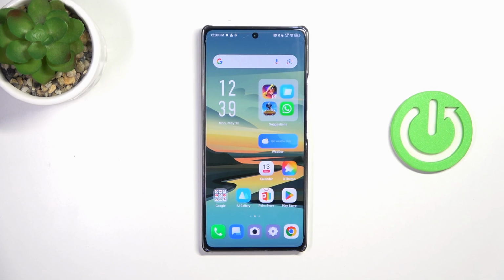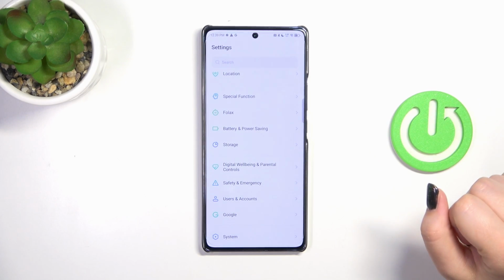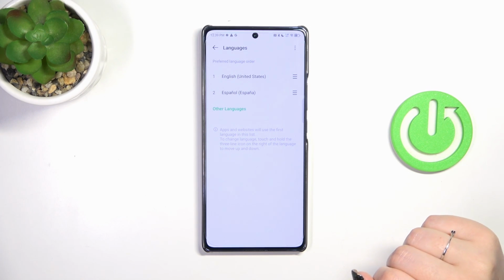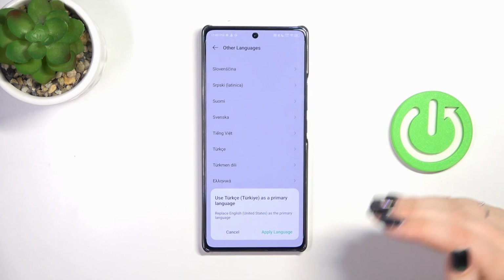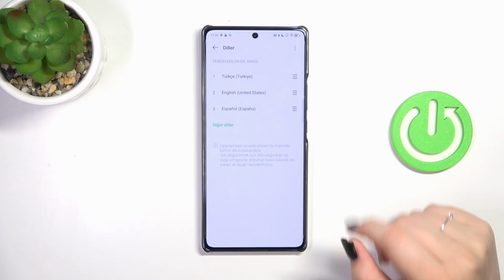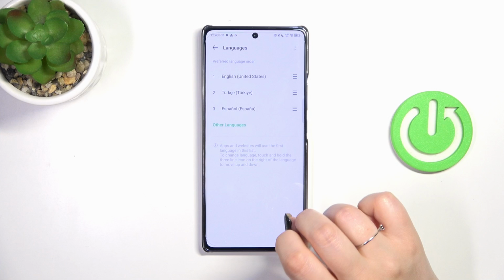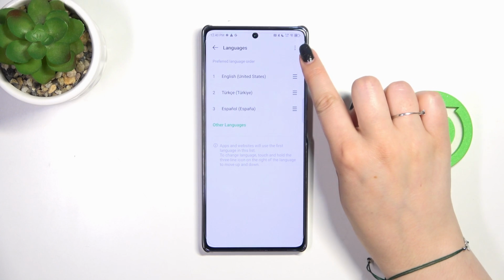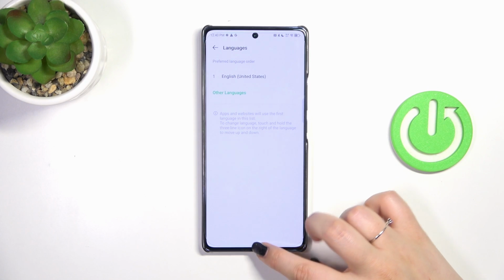How to Change the System Display Language on INFINIX Note 40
Learn how to change the system display language on your INFINIX Note 40 phone with this straightforward tutorial video. Discover the step-by-step process to switch your device's language settings, making it more comfortable and convenient for you to use.

How to change the interface display language on INFINIX Note 40? How to modify the system language on INFINIX Note 40? How to find the language settings on INFINIX Note 40?